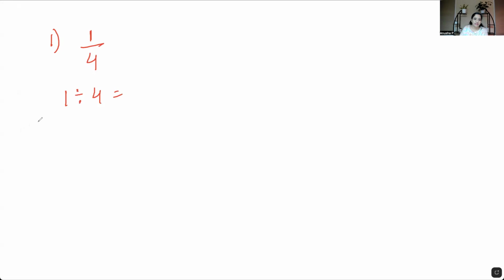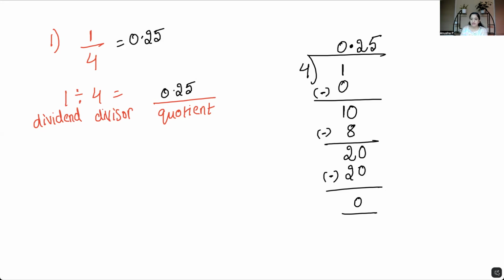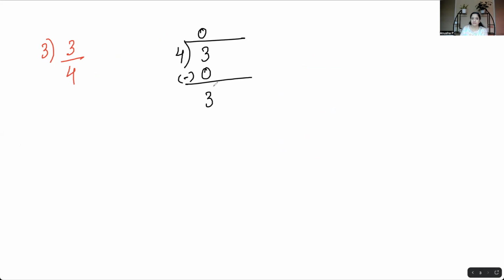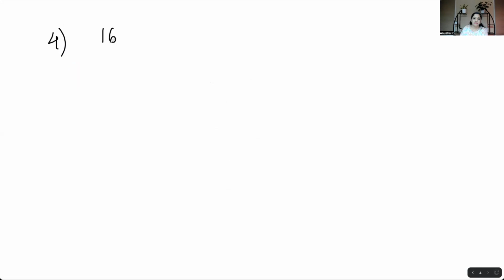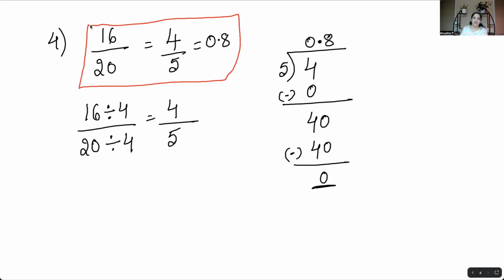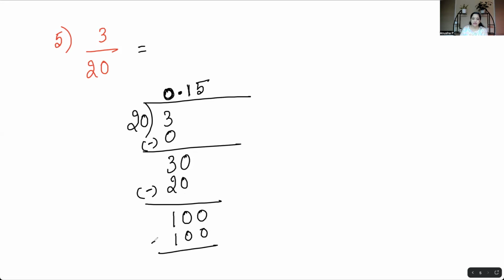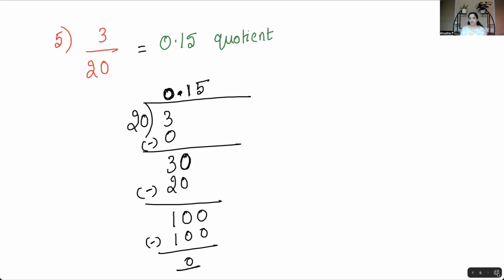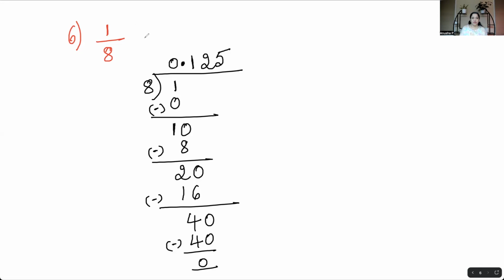DECIMAL DIVISION PART 4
Learn Decimal division with examples - part 4 ( Fractions to decimals)